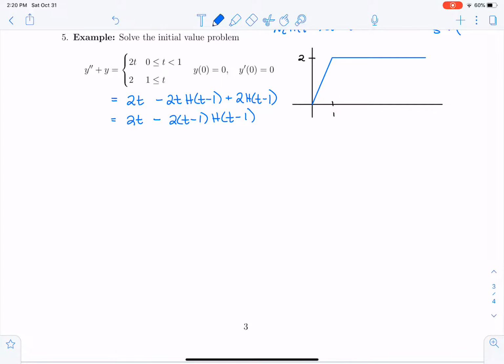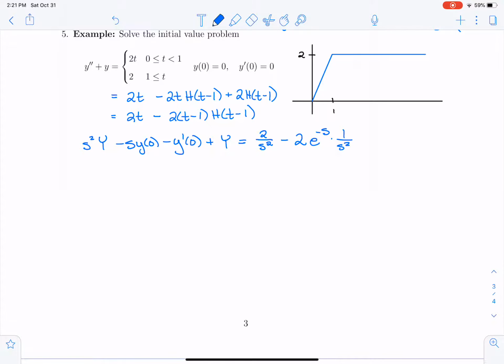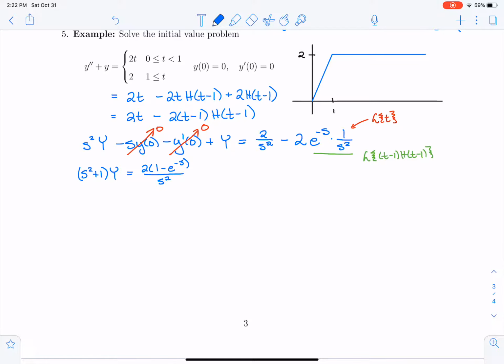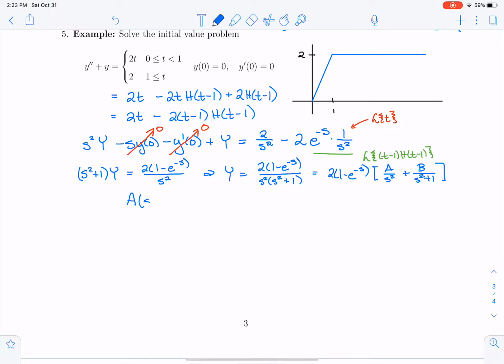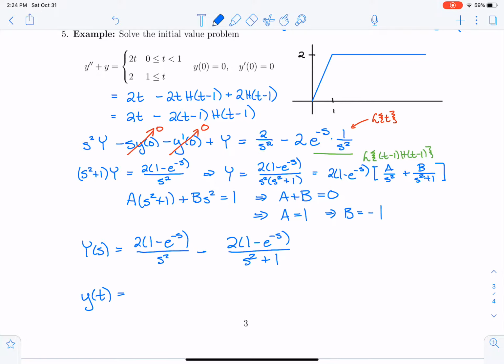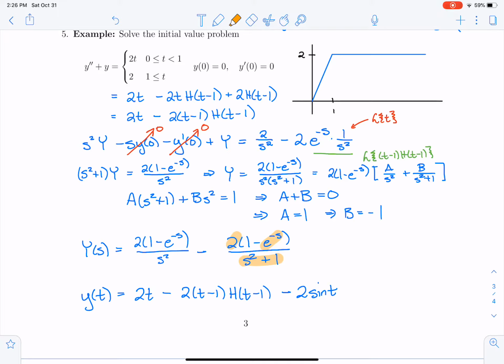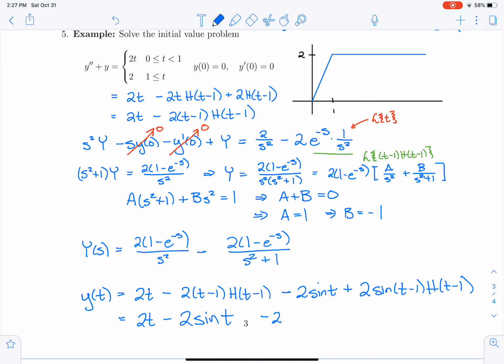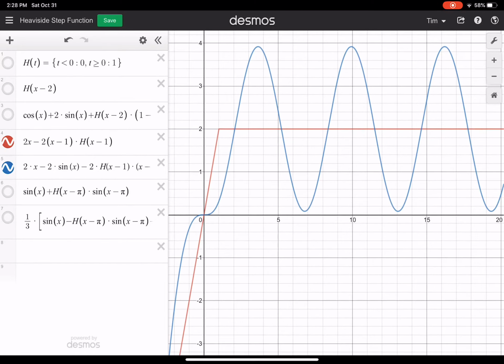Discontinuous Forcing Part 3